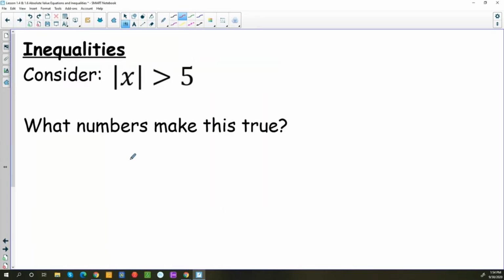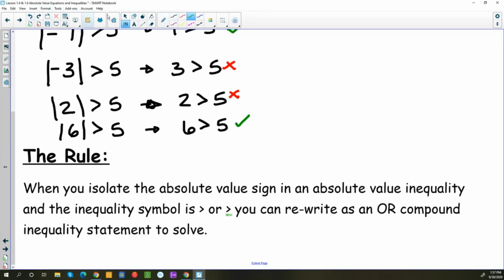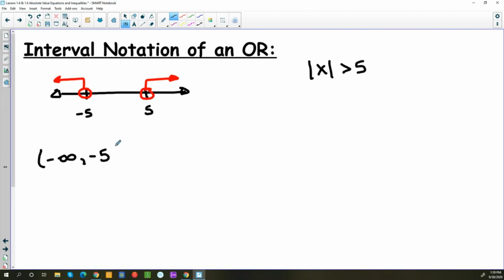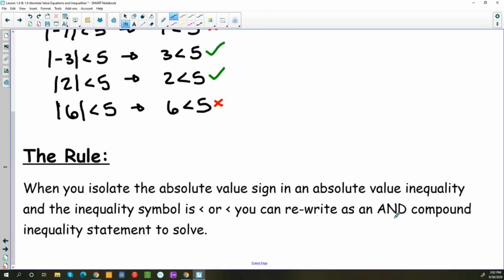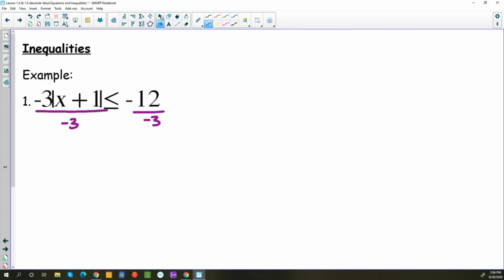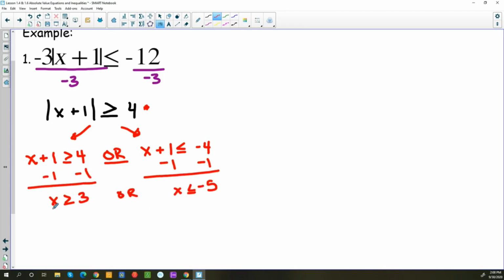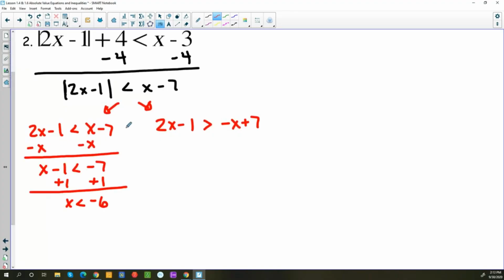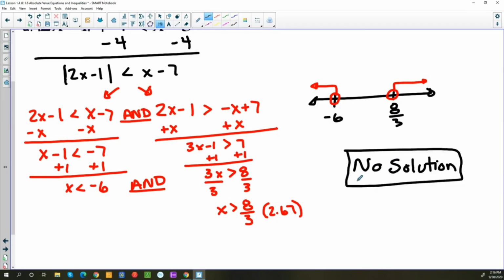Absolute Value Inequalities (Stop Mixing Up AND vs OR)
Learn how to solve absolute value inequalities step by step and understand what your solutions really mean! In this video, we break down the process into clear cases so you can confidently solve and graph your answers on a number line.

Whether you're new to inequalities or reviewing for a test, this lesson will help you make sense of absolute value and avoid common mistakes.

🔍 What you'll learn:
• How absolute value inequalities differ from equations
• When to split into “and” vs. “or” cases
• How to solve compound inequalities step by step
• How to graph solutions on a number line

Perfect for students in Algebra 1, Algebra 2, or anyone looking to strengthen their algebra skills.